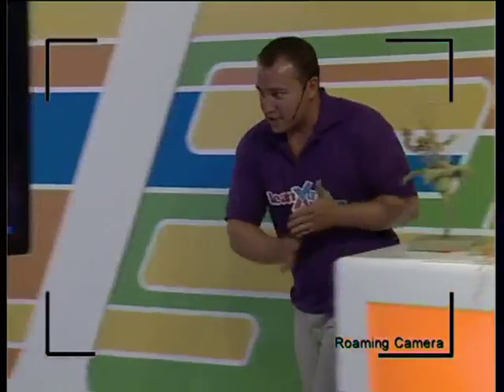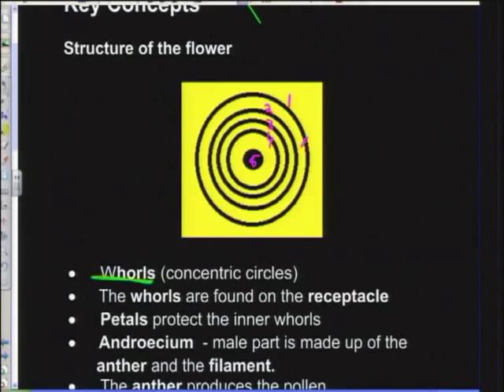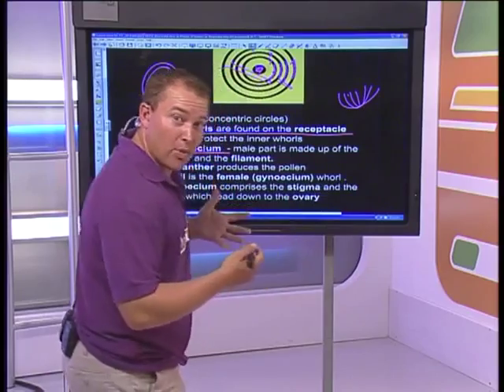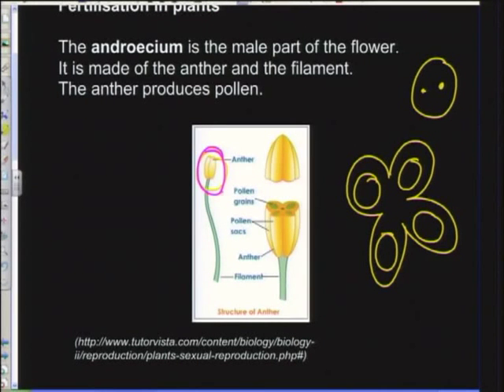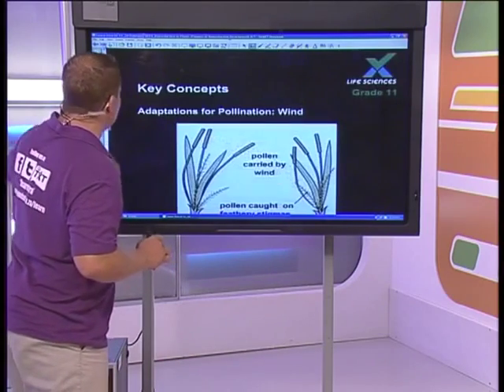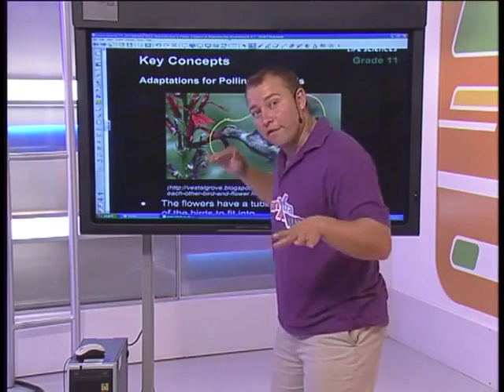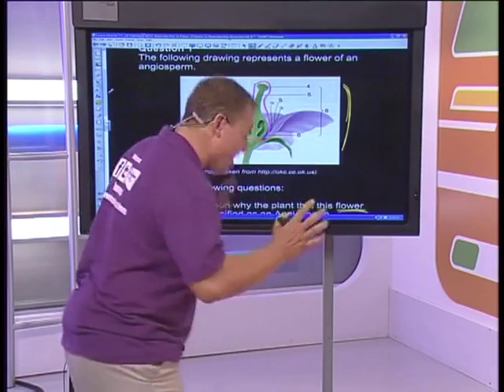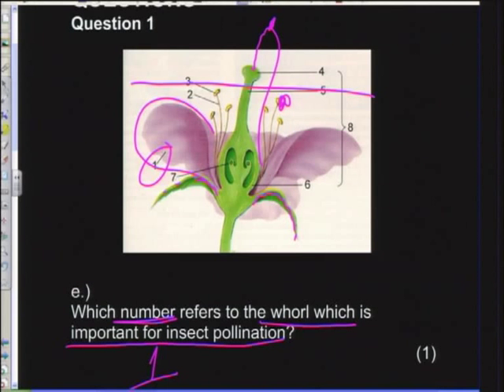Flowers as Reprodutive Structures